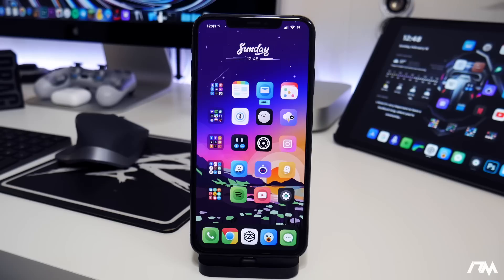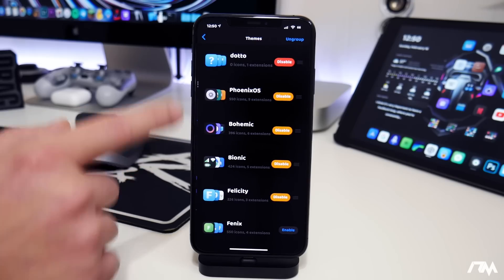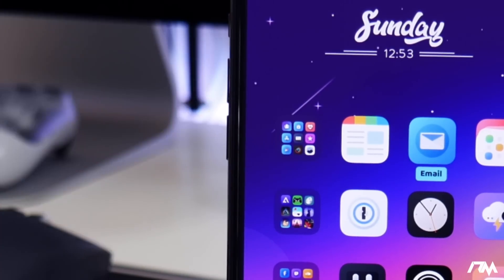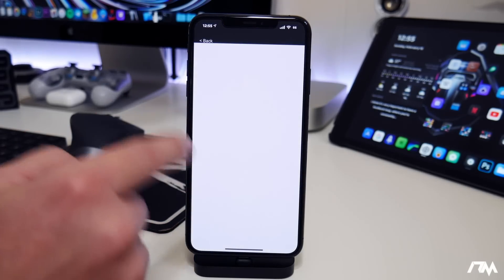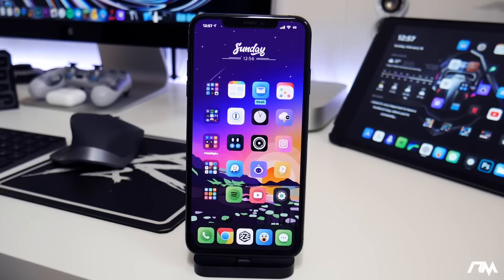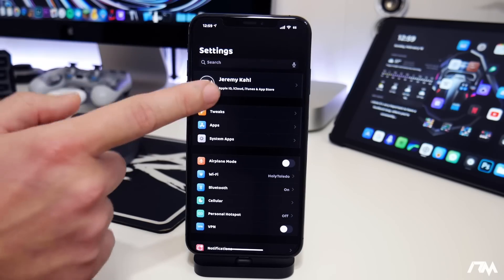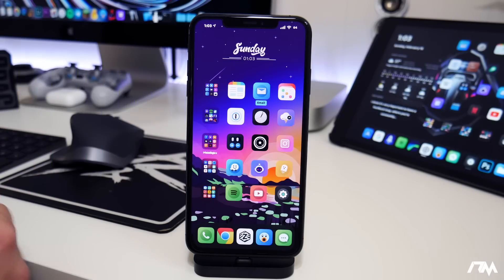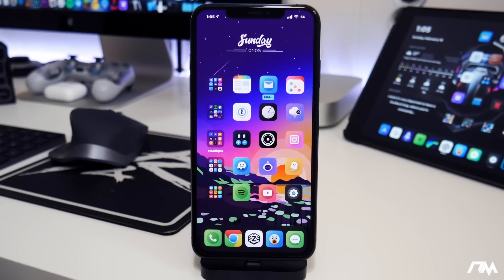The Best iOS 13.5 Jailbreak Tweaks unc0ver February 2020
A-Font

Boxy 4

Carrierizer

Shuffle

TweaksManager

BatteryPercentX

Xen HTML

Grupi

Kalm

SugarCane13

BadgeBar

CozyBadges

SnowBoard